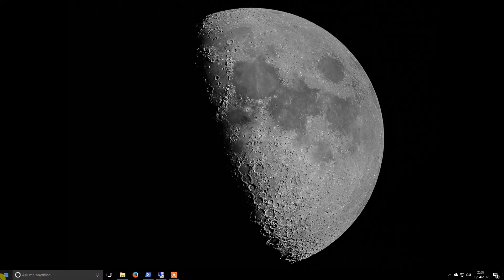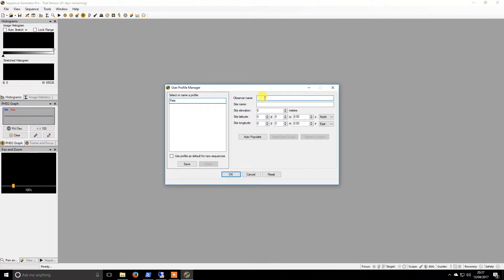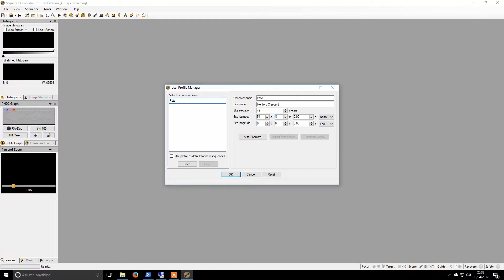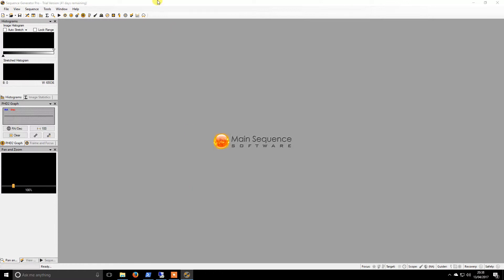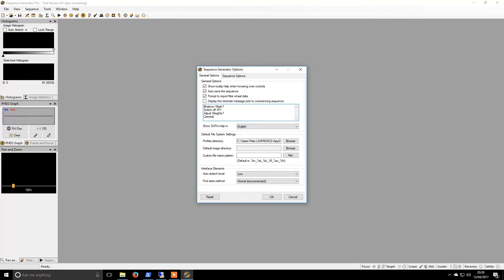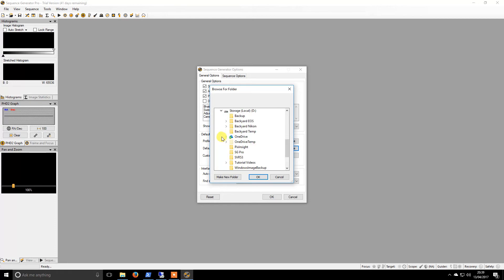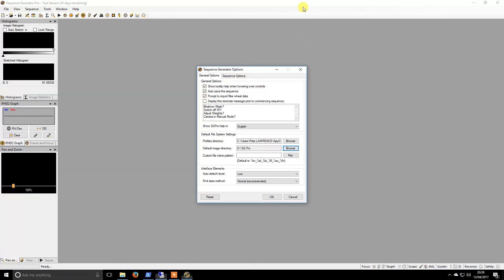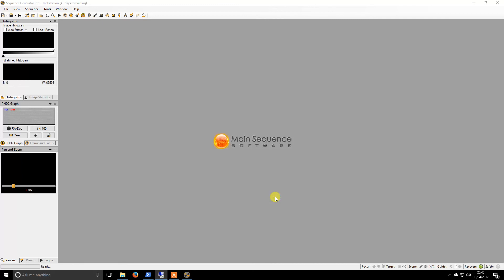How to: SG Pro Configuration Pt 1 [User Profile & General Options]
A video showing configuration of the following areas of Sequence Generator Pro:

- User Profile
- Sequence Generator Options